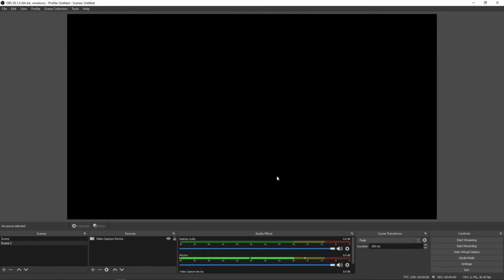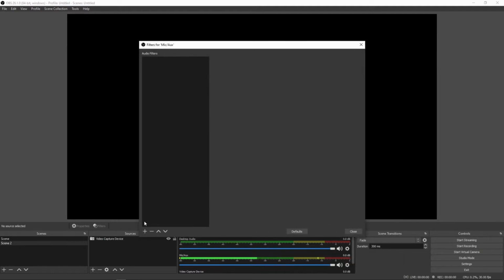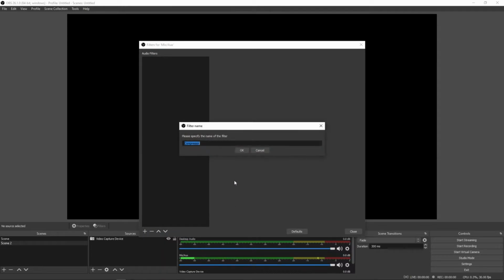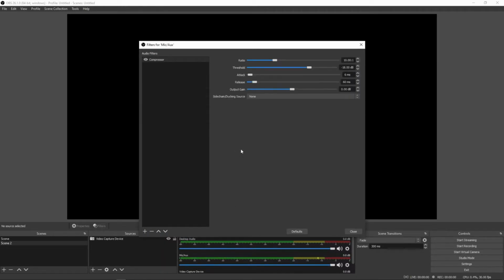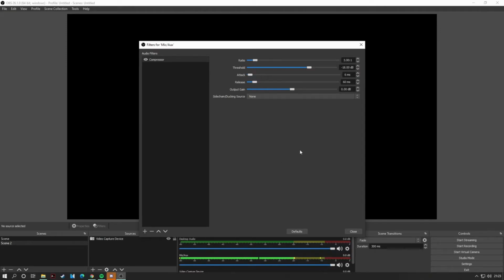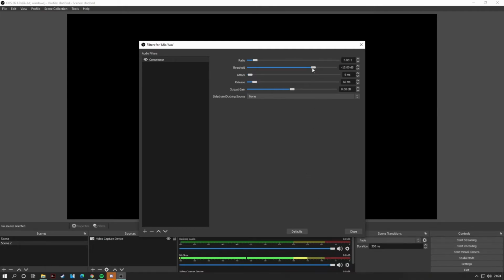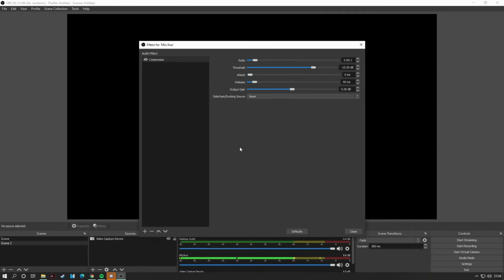OBS Microphone compression - OBS Bitesize #8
Quick OBS Bitesize vid on noise compression and how to get it set up!